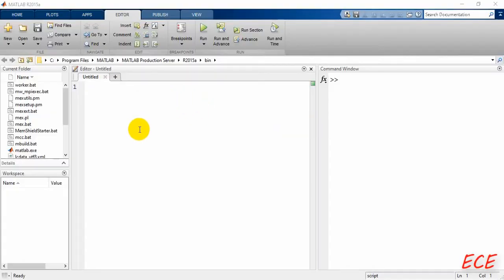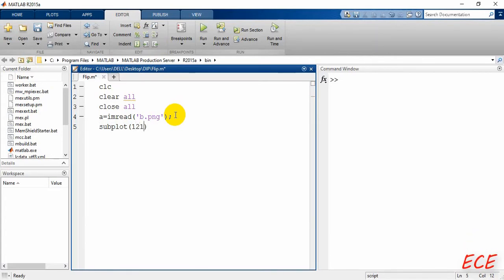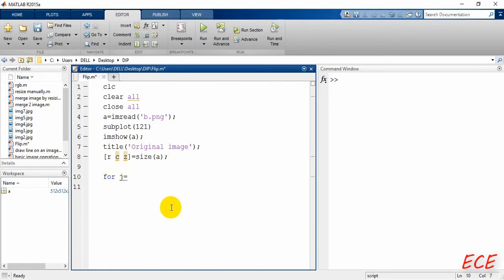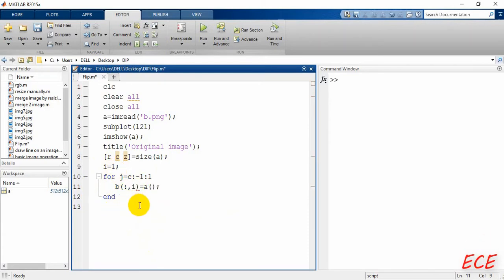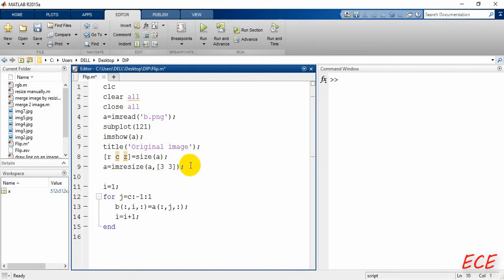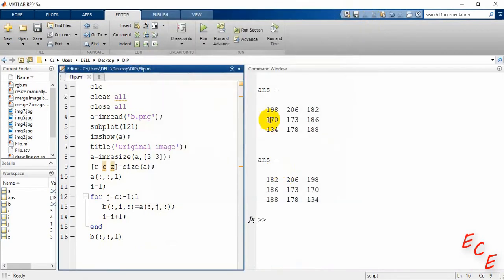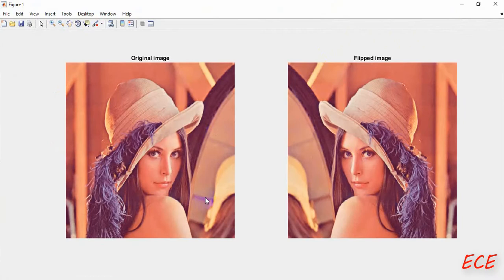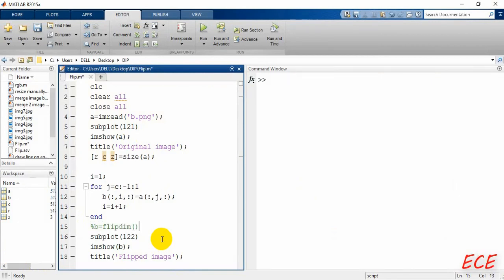Digital Image Processing tutorial using MATLAB -5 | How to flip an RGB image.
Hello! This video shows the procedure to flip an RGB image. I've shown how to flip images both manually and using the built-in function.